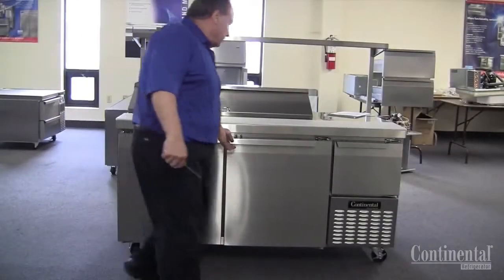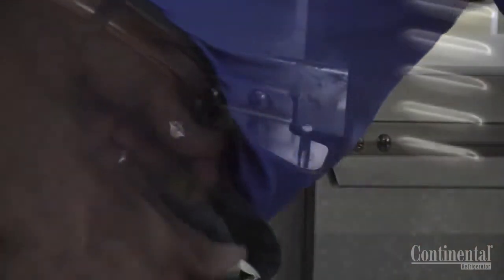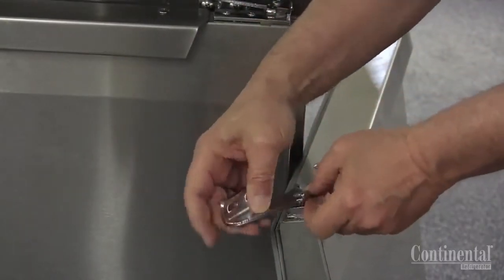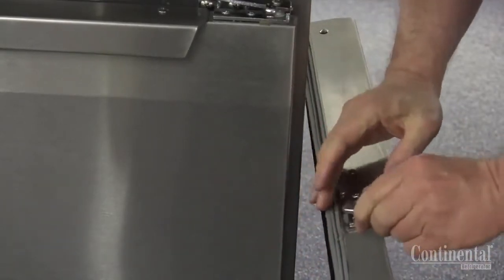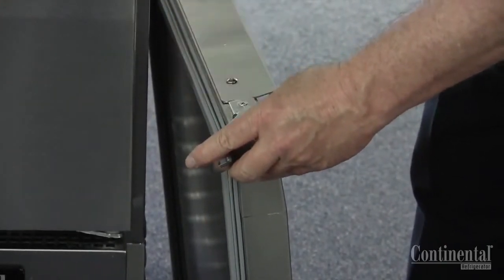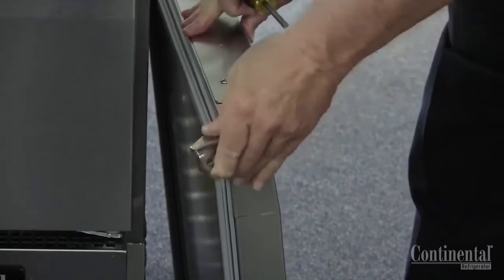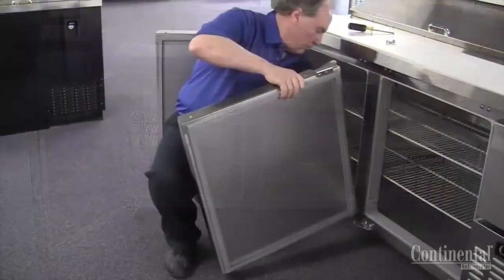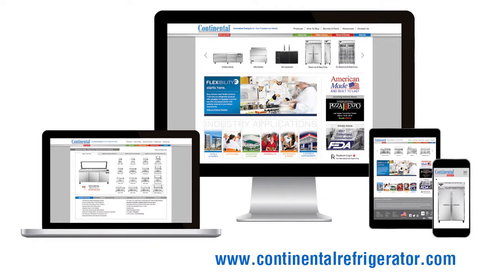Re-Hinging Doors on Sandwich Units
Re-hinge your door on Sandwich Unit.